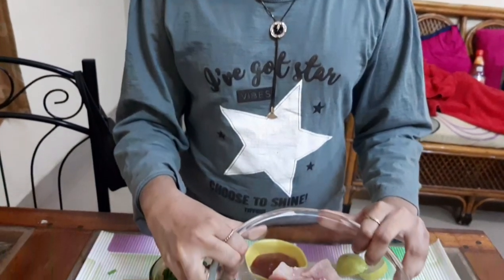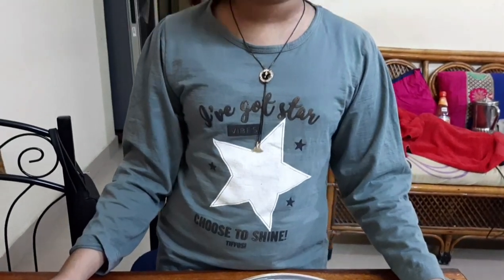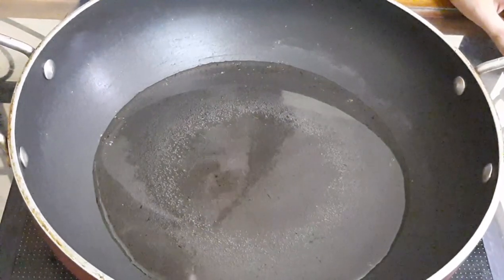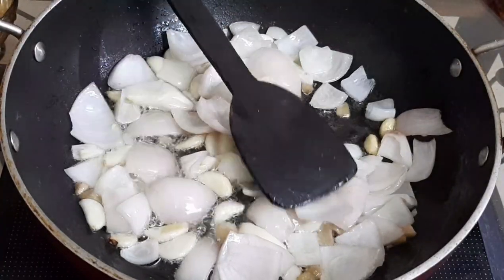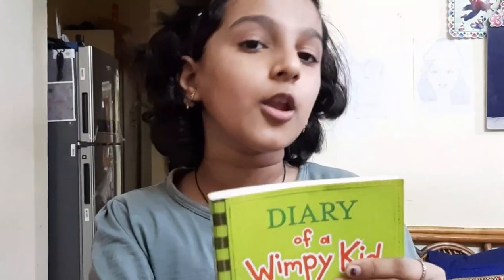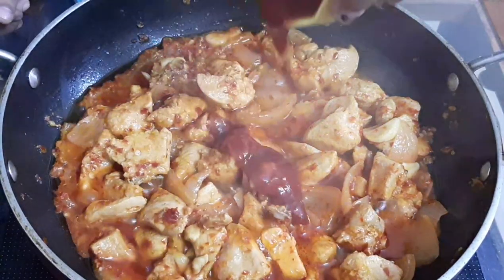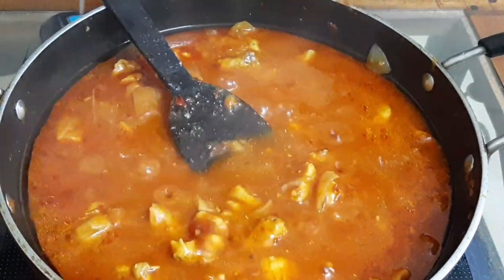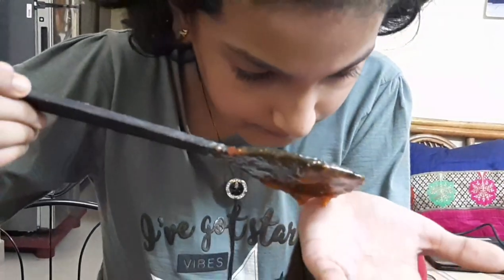Daughters Day Special||Garlic Chicken||ഞൊടിയിടയിൽ ഒരു ഗാർലിക് ചിക്കൻ||Happy Daughter's Day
മകളുടെ ദിനത്തിൽ അമ്മയ്ക്കൊരു സ്പെഷ്യൽ||Happy Daughter's Day Special Chicken Curry||Instant Garlic chicken#Daughters Day#Garlic#Chcicken#special

Resmi

resmeescurryworld,Daughters Day Special,Happy Daughter's Day,ഗാർലിക് ചിക്കൻ,Daughter's Day Special Chicken Curry,Instant Chicken Recipe,How to make Garlic Chicken,Easy Garlic Chicken,Ginger Chicken,Chicken Curry in two minutes